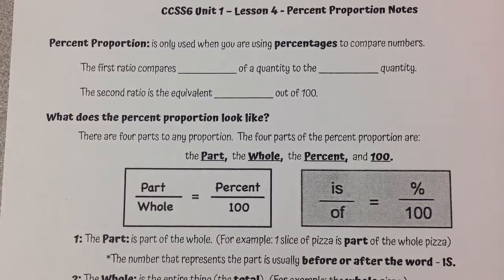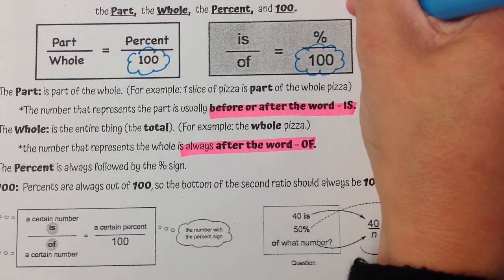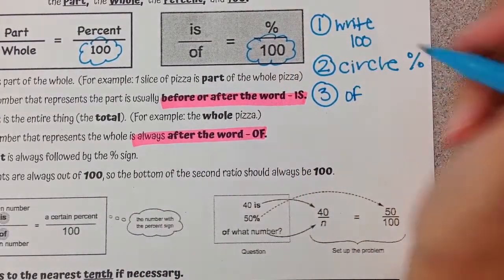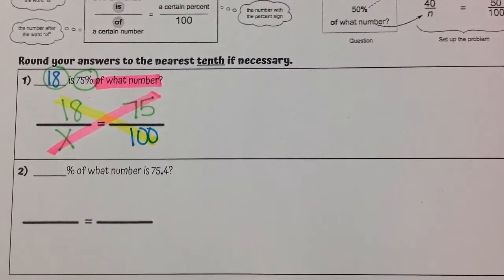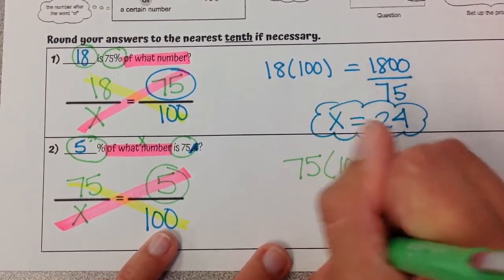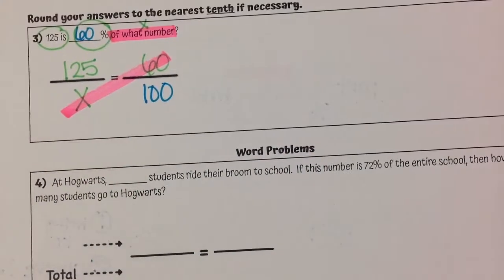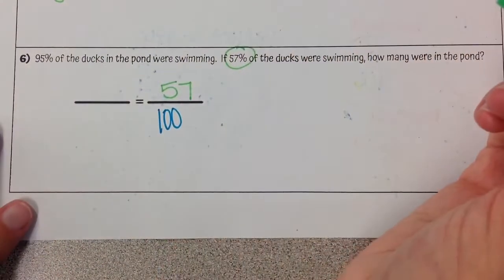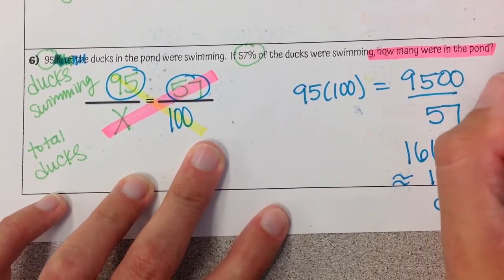CCSS6 - Unit 1 - Lesson 5 - Percent Proportion